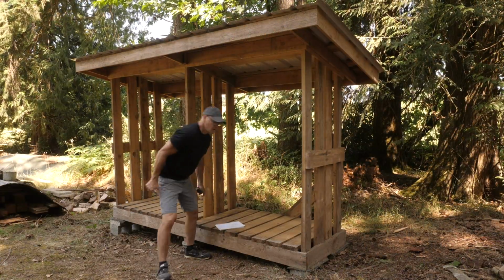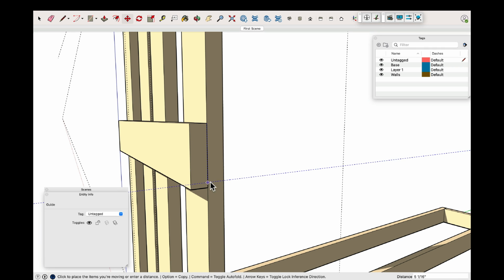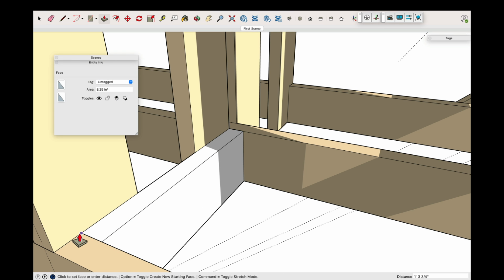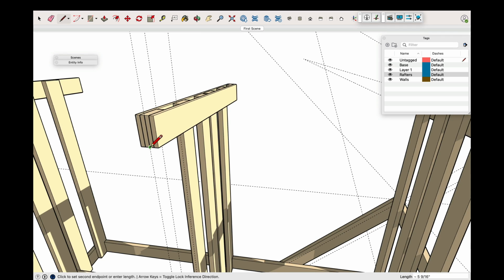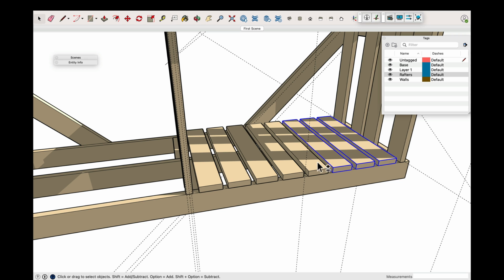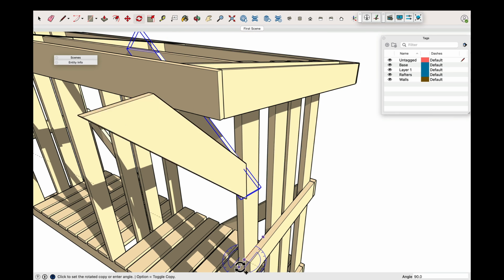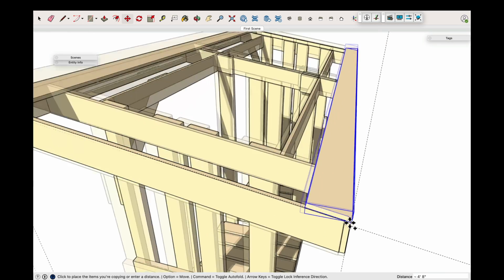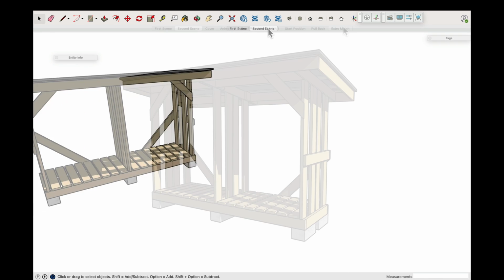design a Simple Firewood Drying Shed - Part 1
This simple firewood drying shed is built from standard framing 2x6 and 1x6 lumber. I detail step-by-step the construction of the 3D model using Sketchup Pro. This firewood shed is for overflow or extra storage if my main shed near the house (and wood stove) is full. This is the first of a two part series. In the second part I will cover the drawing, cut list, and animation of this design. Packed full, this small shed will hold 1.34 cords of wood. (171.62 cubic feet)